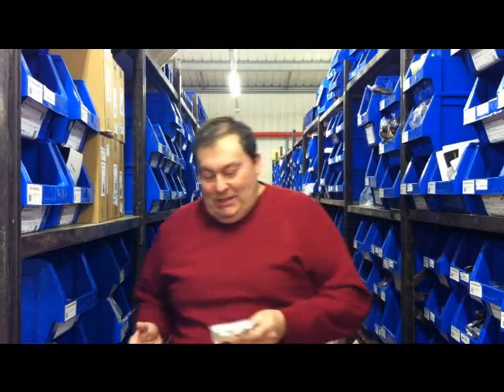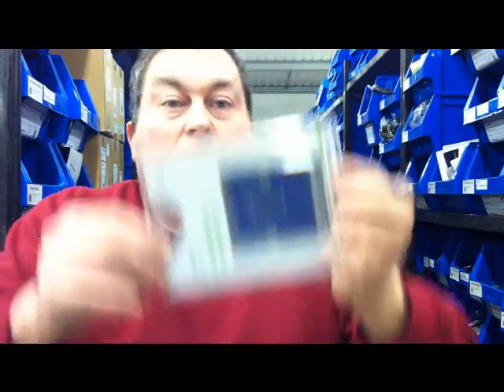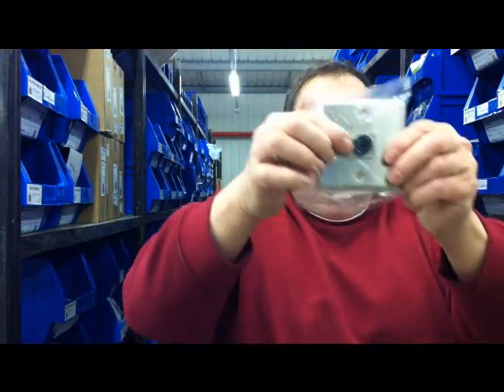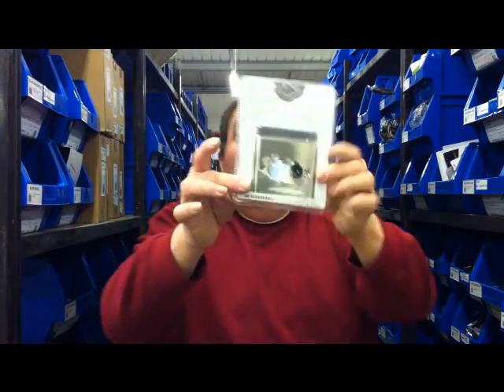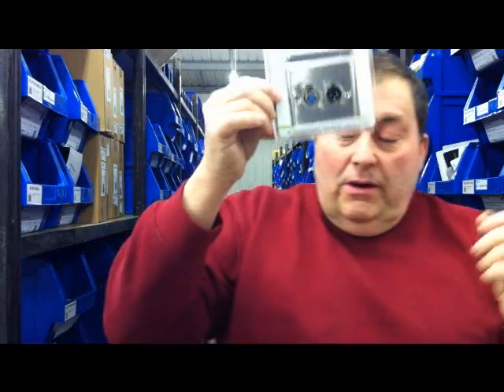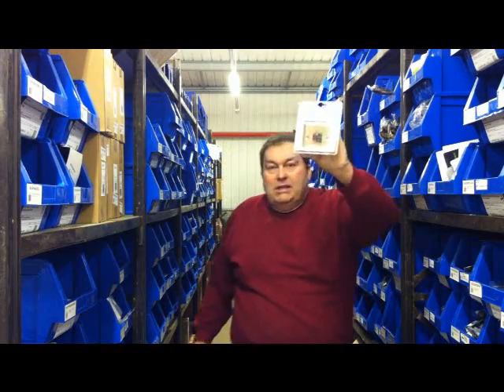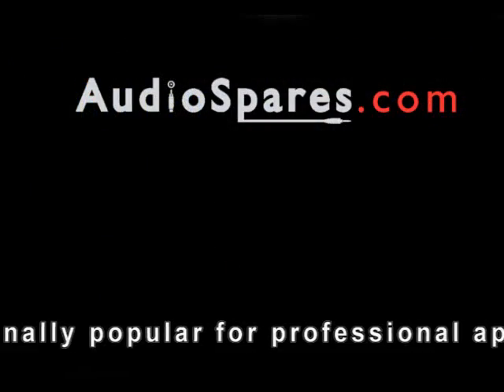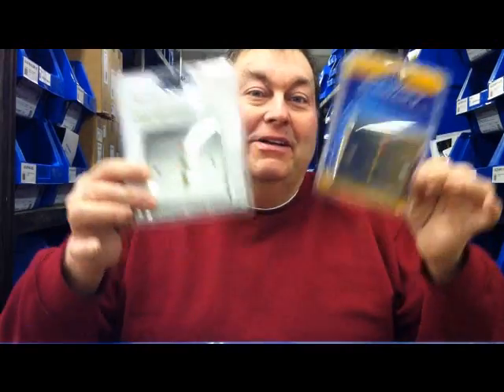AudioSpares - Audio Visual Multimedia Wallplates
AudioSpares stock a growing a range of A/V wallplates, available as pre-configured plates to fit standard domestic UK wall boxes with audio, video and data connections in brushed steel and white finishes, or as modular systems which allow you to build and customise your own custom wall outlets.

Say goodbye to messy wiring trails and hello to smart and tidy installations.